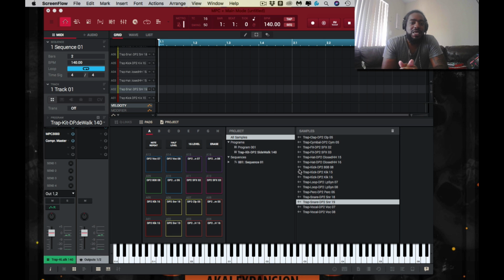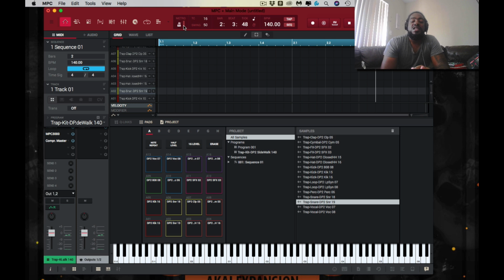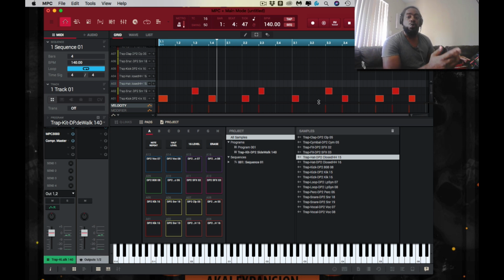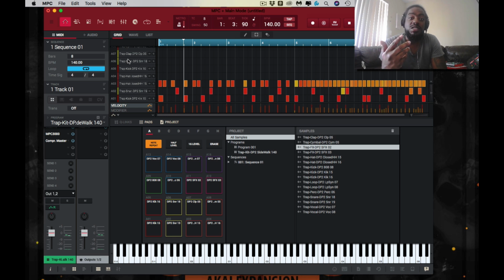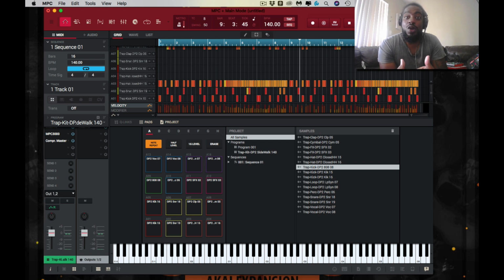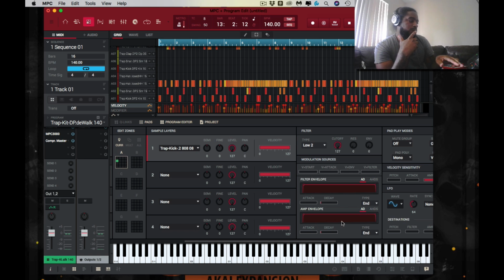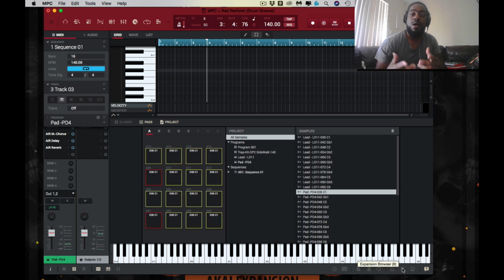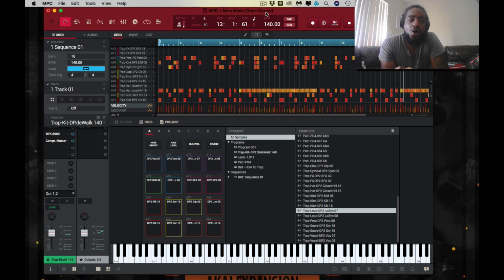MPC Live Drum Programming How To Make Changes MPC 2 5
MPC Live Drum Programming How To Make Changes.
In this video I display how to make changes within your mpc live.
The Drum sequence is the main glue to all songs.
Learn how to make a couple changes within every drum Program.